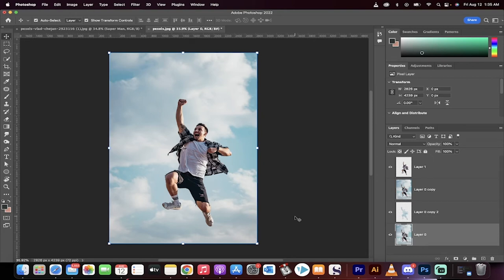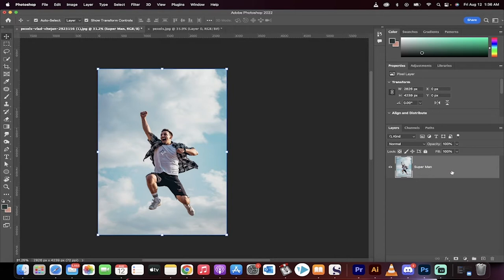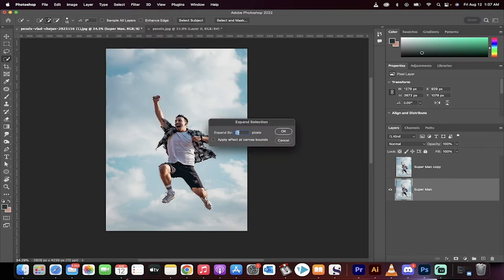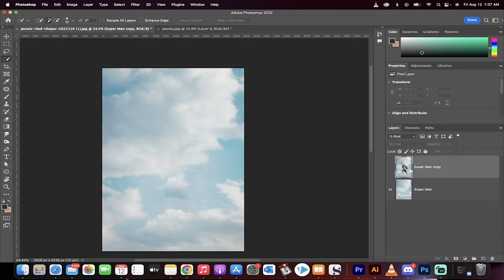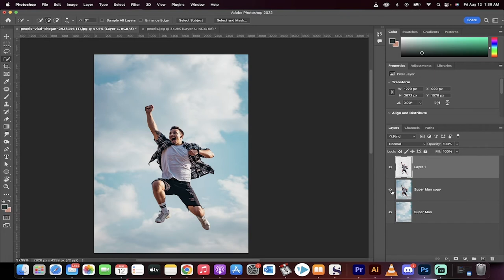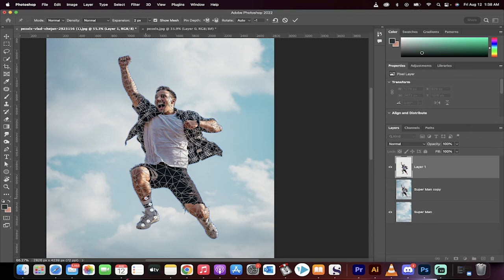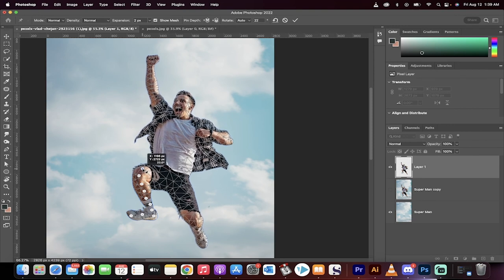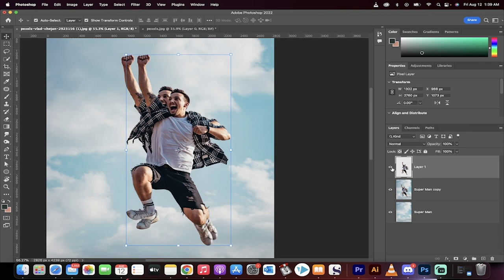How To Move Body Parts Using Photoshop - Step By Step Tutorial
Moving individual body parts and a torso with Photoshop CC.  The first step is to create a duplicate copy of the image you want to work on.  Then, select the bottom copy and then select the subject or person you want to manipulate with the object selection tool or select subject tool. Then click on modify -- expand and expand by 20 pixels.  Now go to edit -- fill -- content aware fill.

After that, you want to click on the top copy and select the subject again.  Then click on control J (PC) or command J (Mac) and make a copy from layer.  Select this layer now and then select the puppet tool.  Place puppet pins on the body and adjust the body part you want to move!